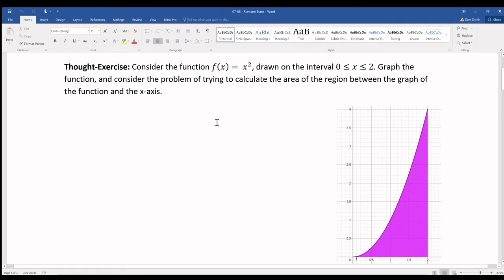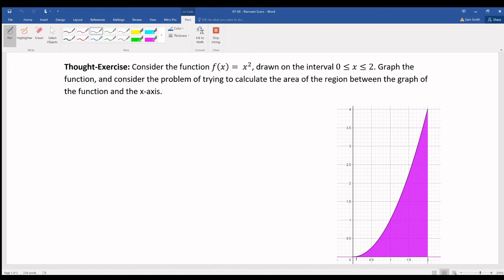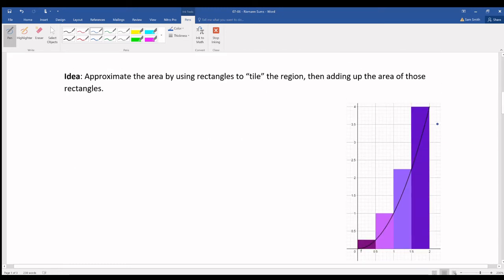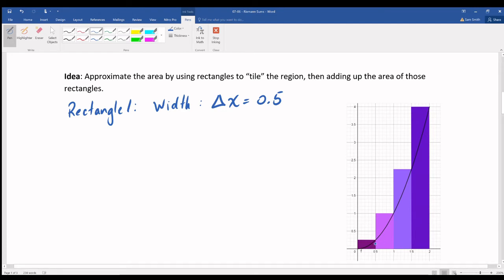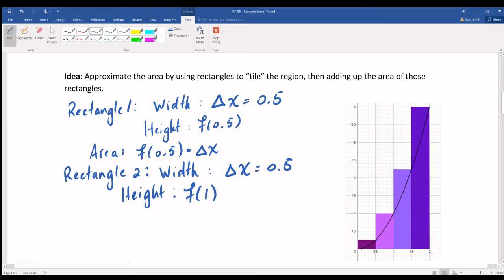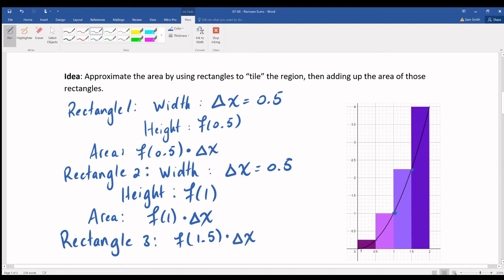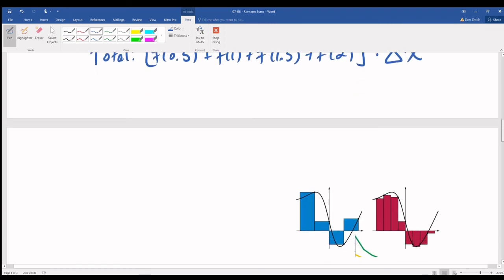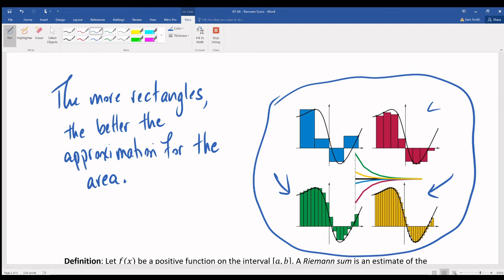Calculus II - 08 - Idea of Riemann Sums